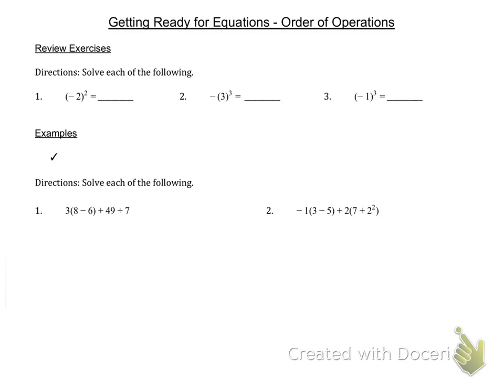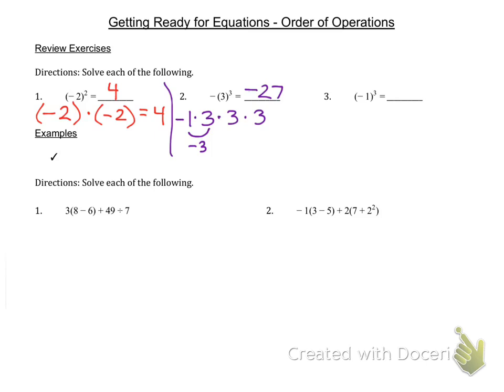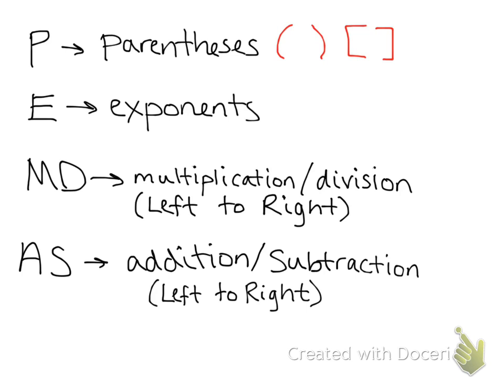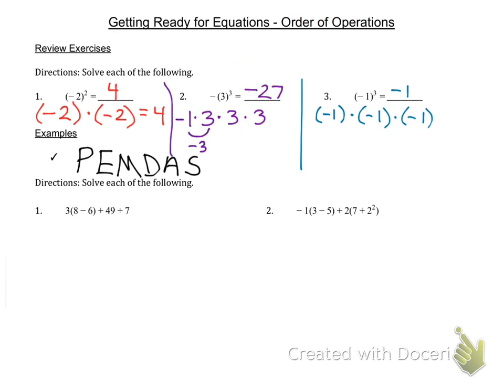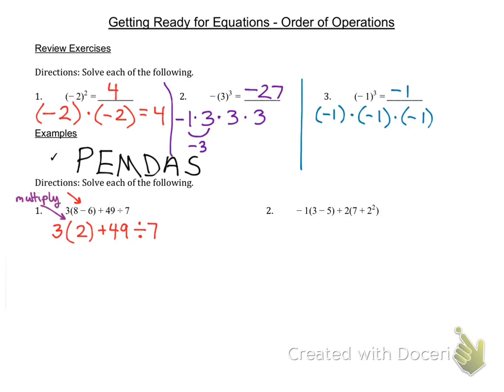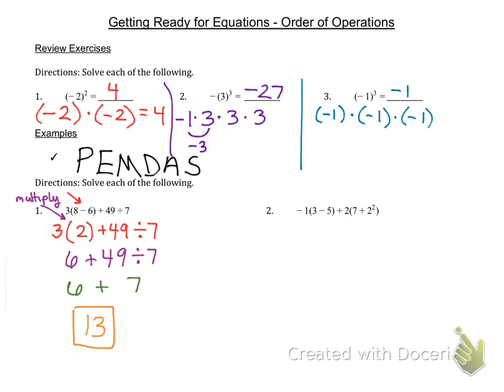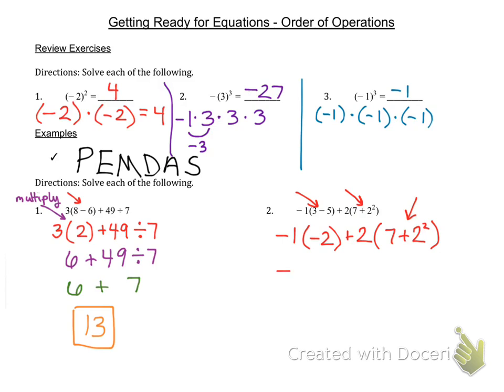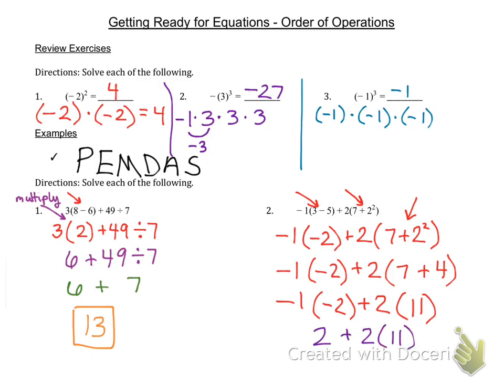Order of Operations Notes